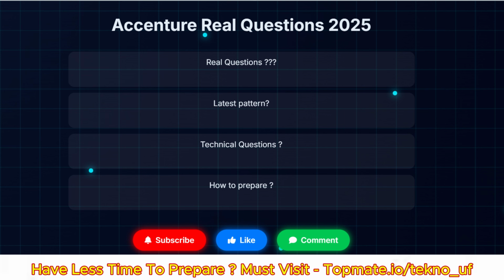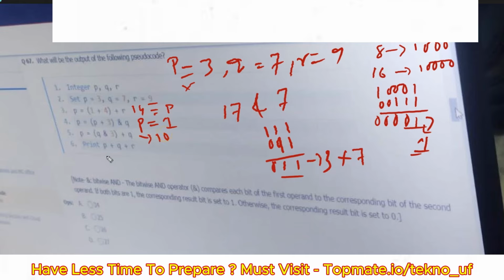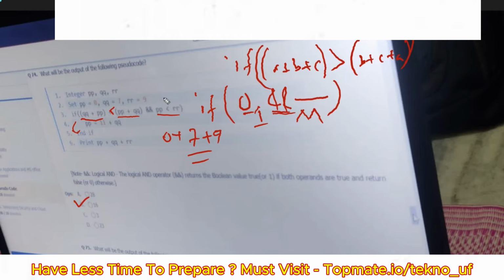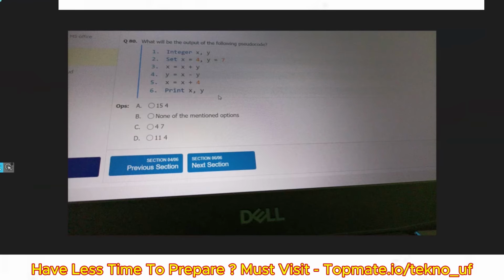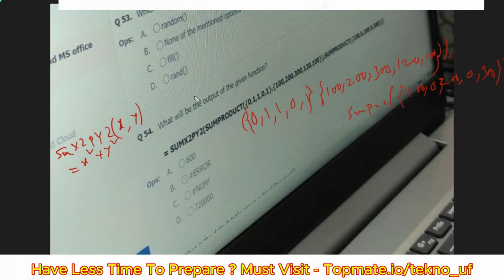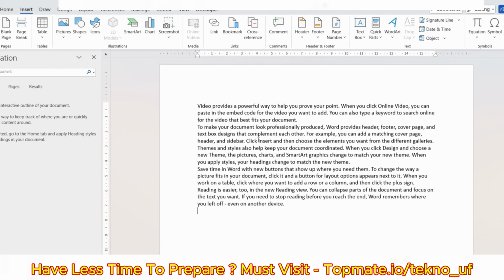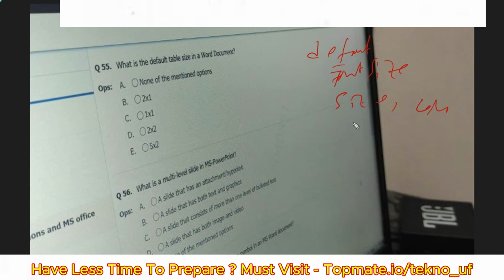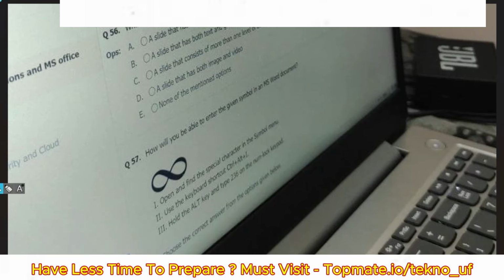Tough Cloud & NW security & Pseudo Code ? Accenture Questions | Accenture Assessment Test 2026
🚀 Ace Accenture 2026 Assessments!
Full Suggestion | Networking | Coding | Pseudo Code Mastery | Cognitive & Technical Test Prep

📌 For Updated 2025 Materials & Real Exam Questions

🎯 Ultimate Accenture 2025 Prep Guide
Cognitive + Technical + Pseudo Code + Coding Assessments

Preparing for Accenture’s 2025 hiring drive? Get ahead with the most updated resources, expert strategies, and real exam patterns to crack the assessments effortlessly!

🔥 Why Trust Our Prep Material?
✅ Latest 2025 Question Patterns – Based on recent Accenture tests
✅ Step-by-Step Pseudo Code Solutions – Master logic-building tricks
✅ Cognitive & Technical Breakdown – Key topics explained simply
✅ Coding & Aptitude Practice – Previous year questions + mock tests
✅ On-Campus & Off-Campus Prep – Covers all hiring modes

📌 What’s Inside?
✔ Accenture Pseudo Code (2025 Pattern) – Solved Examples
✔ Cognitive Assessment Guide – Abstract, Logical, Critical Reasoning
✔ Technical Test Prep – Coding, Debugging, Algorithmic Thinking
✔ Mock Tests & Previous Papers – Simulate real exam experience
✔ Placement Success Tips – Resume, Interview, & Test Strategies

🎯 Stand Out in Accenture 2025!
With rising competition, structured preparation is key. Our expert-curated resources help you:
✔ Score higher in cognitive & technical rounds
✔ Solve pseudo code faster with proven tricks
✔ Crack coding questions confidently
✔ Get hired in ASE, Packaged App Dev, & more roles!

🛒 Best for Coders: 👉 Trending Coding Merch

Accenture Pseudo Code Questions 2025

Cognitive & Technical Assessment 2025

ASE Role Preparation 2025

Packaged App Developer Accenture Test

Accenture Previous Year Papers PDF

How to Crack Accenture in 2025?

Latest Accenture Exam Pattern Changes

🚀 Start Preparing Now & Secure Your Spot at Accenture!